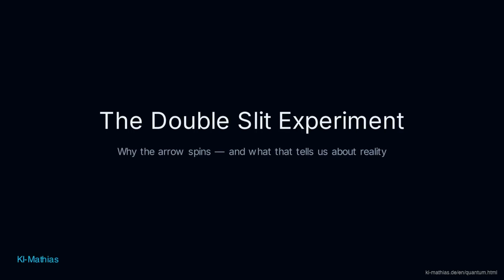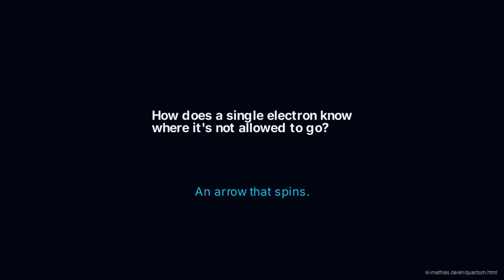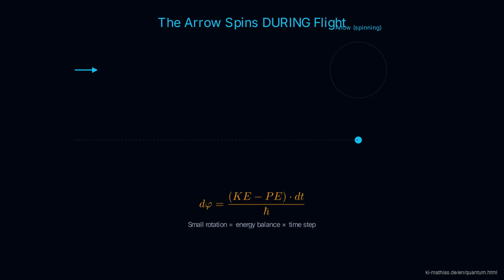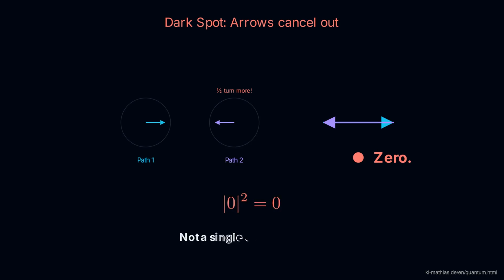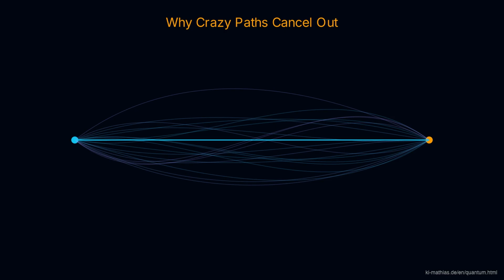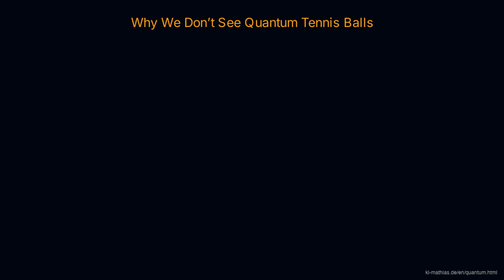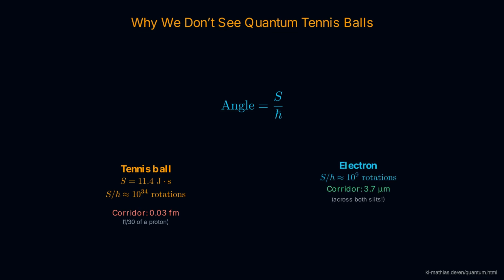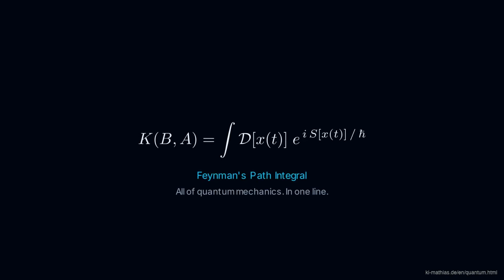The Double Slit Experiment — Quantum Physics Explained with Feynman's Rotating Arrows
Why do electrons make stripes? And why do the stripes vanish when you look?

Created with Claude Code (Anthropic) · Visualizations: Manim · Voice: ElevenLabs